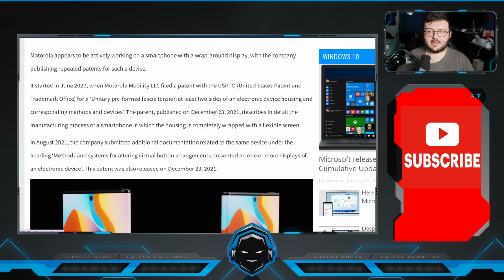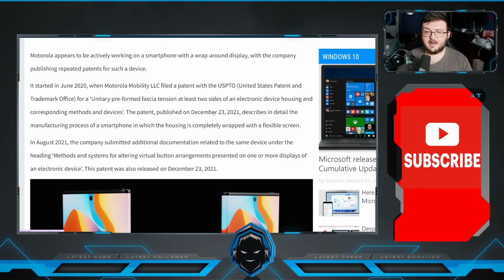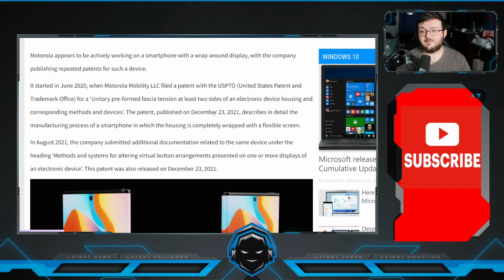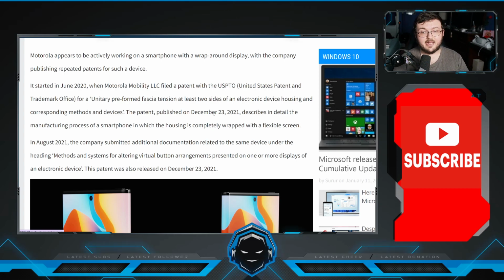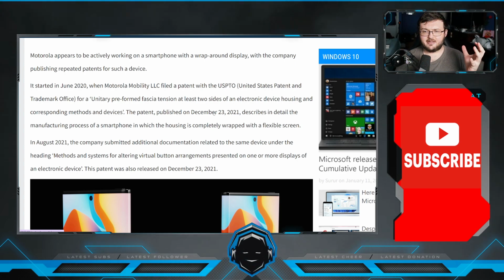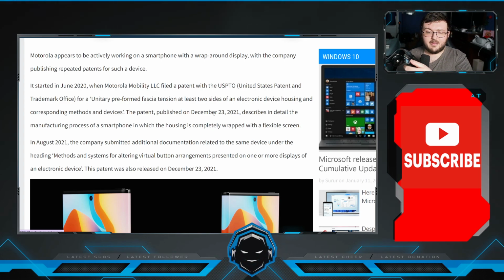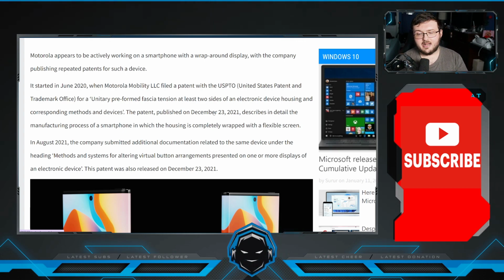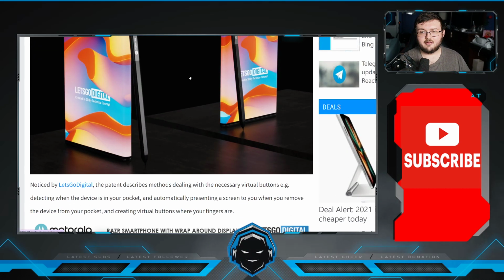MOTOROLA FILED A FLEXIBLE SCREEN PATENT! | A WRAP AROUND DISPLAY!!